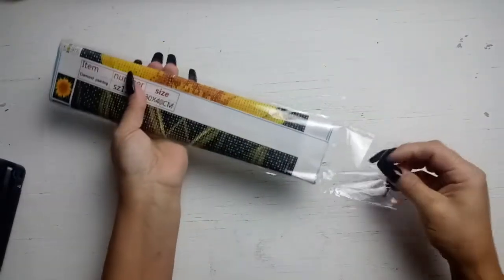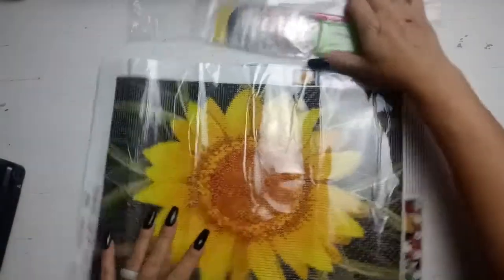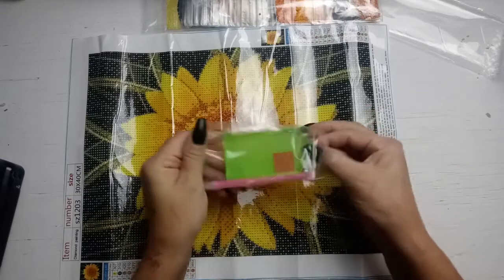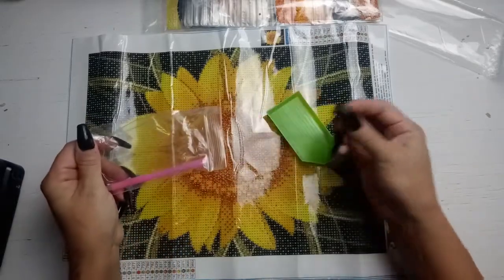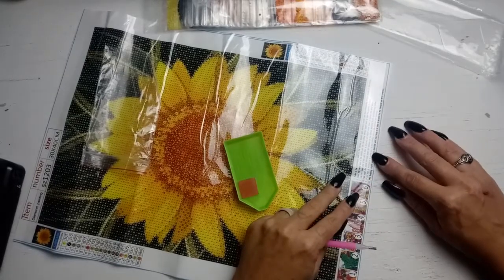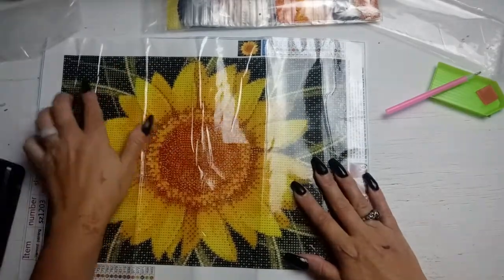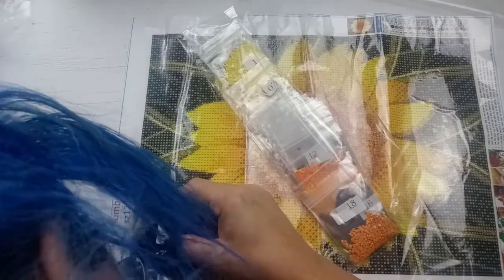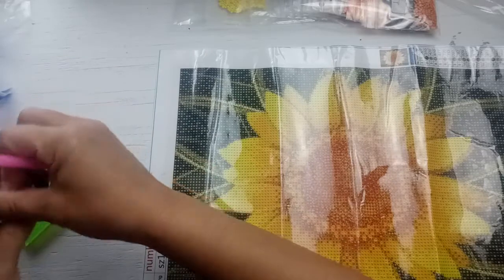Unboxing a new diamond painting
Have you ever tried diamond painting?

I've partnered with New Craft Day to try out this trendy art craze. Today, I'm sharing a quick little unboxing of my first ever diamond painting, and a preview of how to do it. I'll post a complete time-lapse of the entire process, once I finally finish it!

Check out their large selection of paintings, tools, and other crafts at their

Favorite Products:
*Folk Art Home Decor Wax
*Surebonder Glue Sticks
*Matte Mod Podge

Shop Beebeecraft! Use coupon: Aesthetic5 to save $5 on orders over $40.

Filming on LG Stylo4+
Editing in VideoPad Pro
Microphone - Maono *
Studio Lighting (Similar) *

Sign up for Fetch with my code "45TB4" and get 2,000 points when you snap your first receipt!

Please be advised that Plaid Enterprises, Inc. has compensated Broke Girl Aesthetic by furnishing some Plaid products at no charge